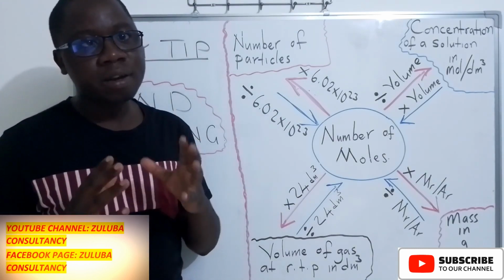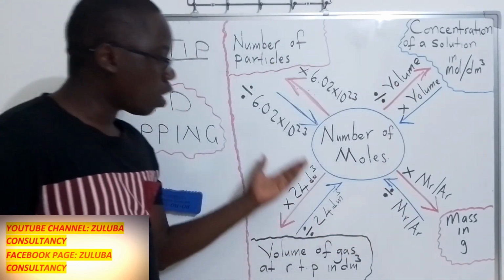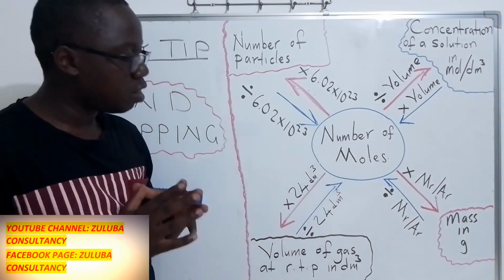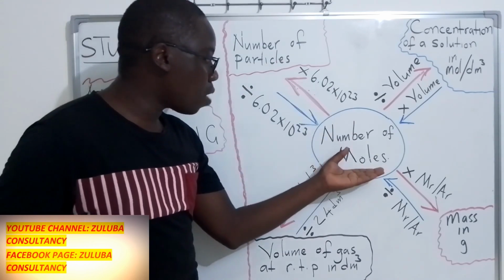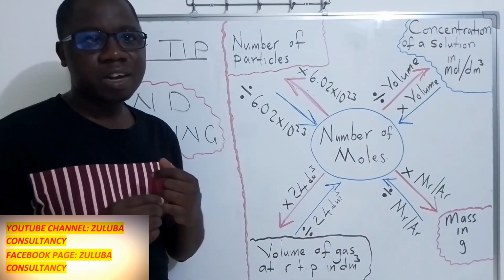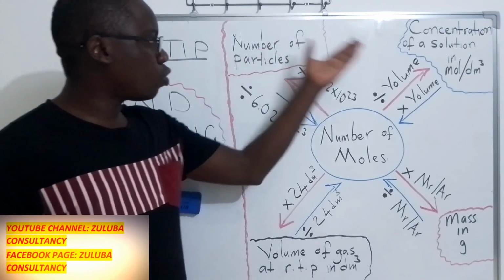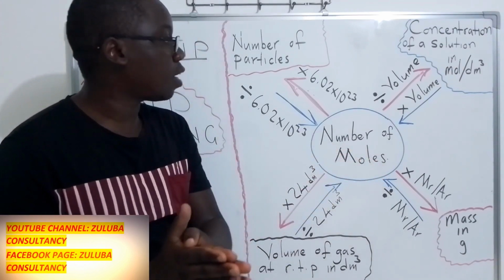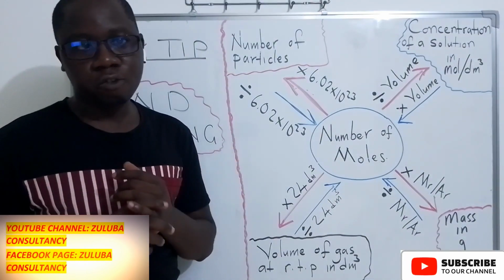STUDY METHODS & TIPS THAT ACTUALLY WORK: MIND MAPPING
A mind map involves writing down a central theme and thinking of new and related ideas which radiate out from the centre. By focusing on key ideas written down in your own words and looking for connections between them, you can map knowledge in a way that will help you to better understand and retain information.
If you’re a visual learner, try mind mapping, a technique that allows you to visually organize information in a diagram. First, you write a word in the center of a blank page. From there, you write major ideas and keywords and connect them directly to the central concept. Other related ideas will continue to branch out.